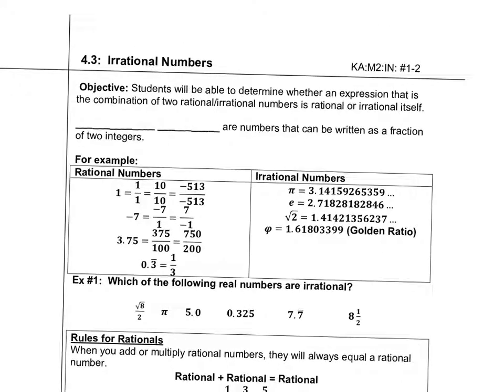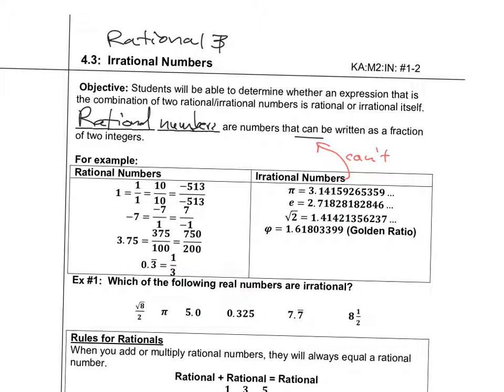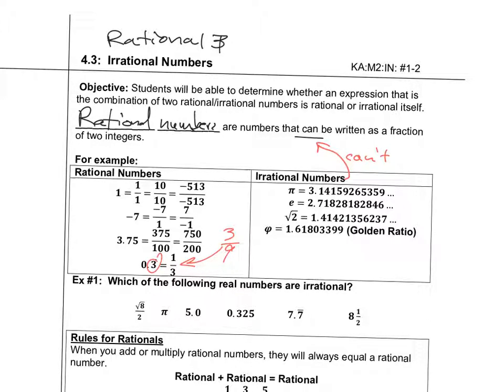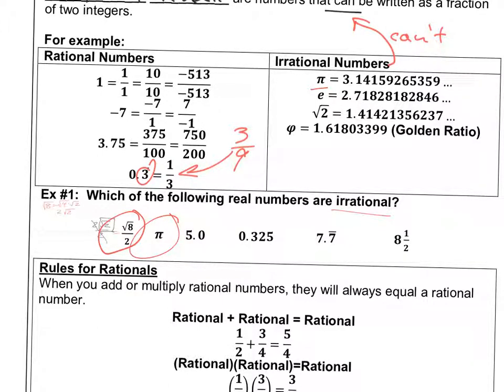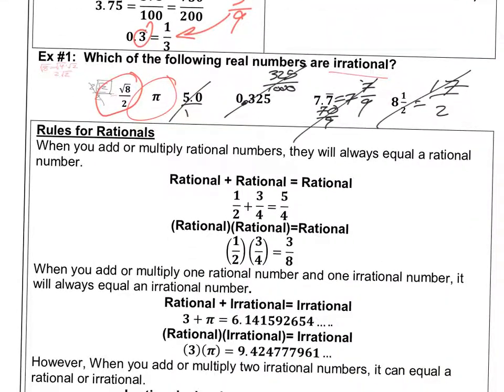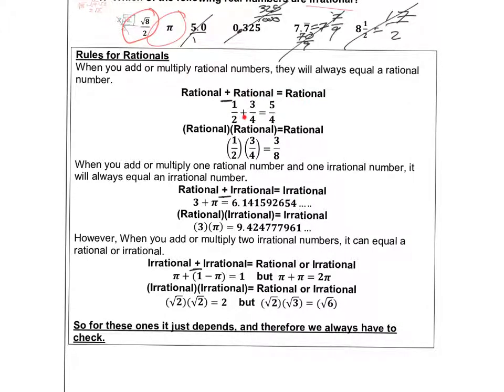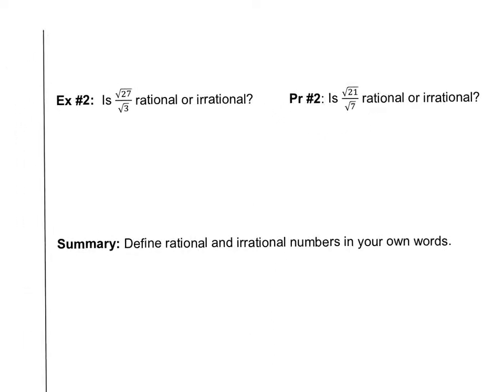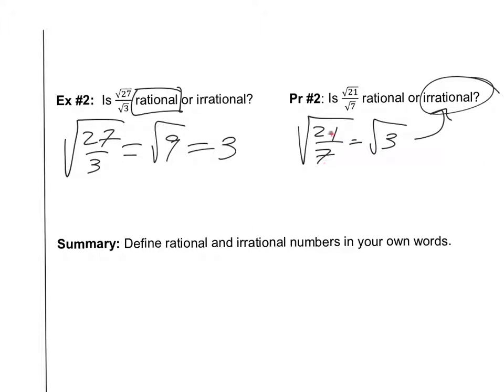IM2 4.1 Rational & Irrational Numbers